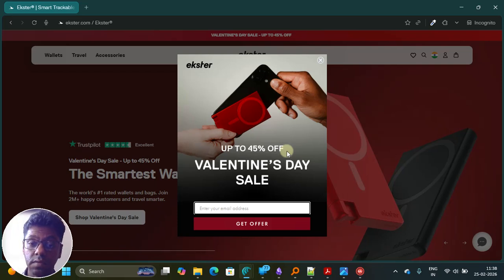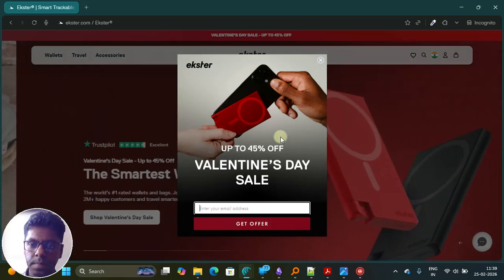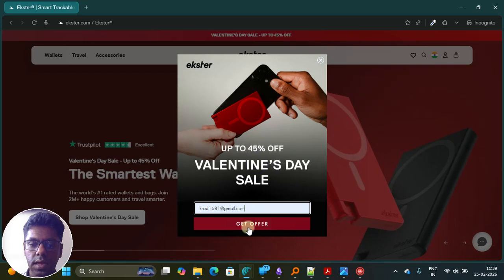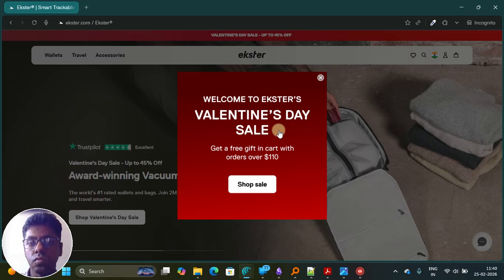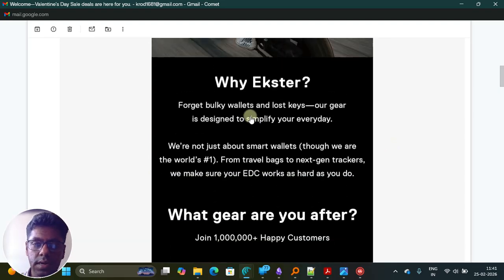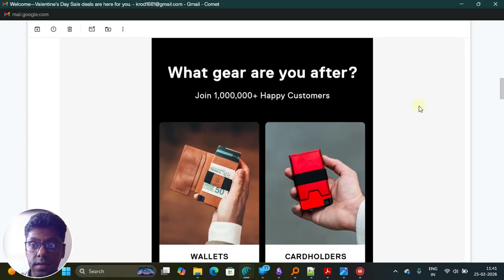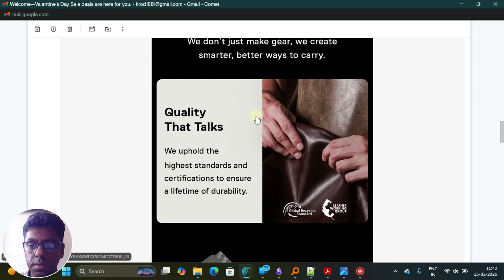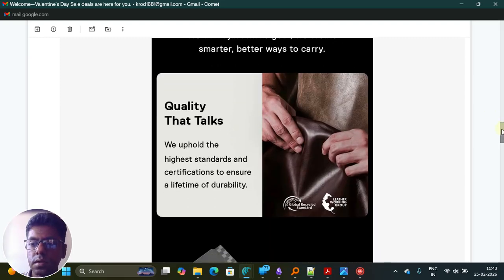AMB Interactive Ekster Welcome Email Audit